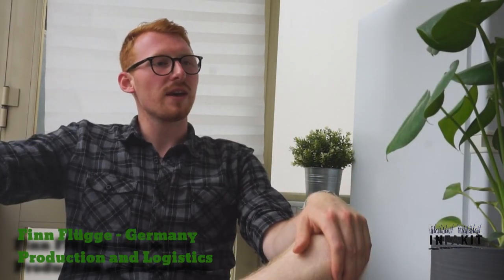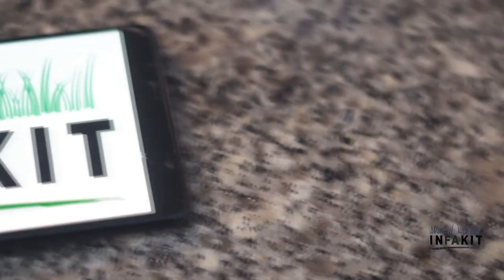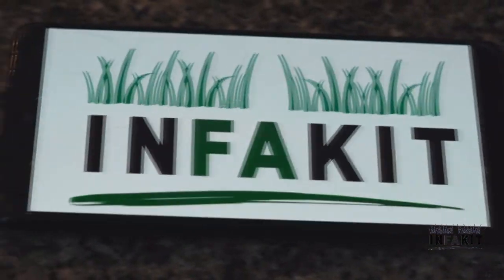ID153 - Insect Farming - An EPS@ISEP 2022 Project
ID153 - Insect Farming - An EPS@ISEP 2022 Project. Benjamin Copinet, Finn Flügge, Leonie Margetich, Marie Vandepitte, Paul-Luchian Petrache, Abel J. Duarte, Benedita Malheiro, Cristina Ribeiro, Jorge Justo, Manuel Silva, Paulo Ferreira, Pedro Guedes.